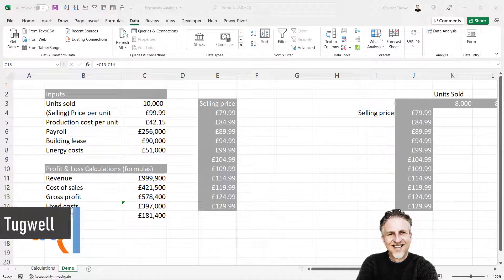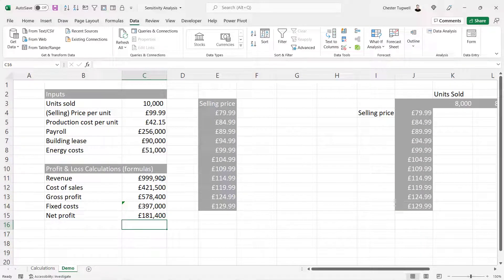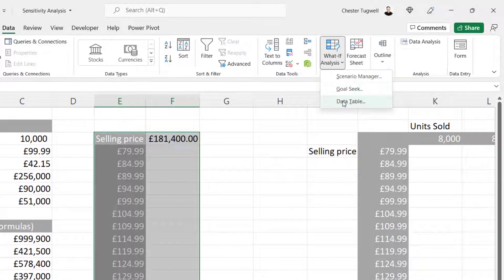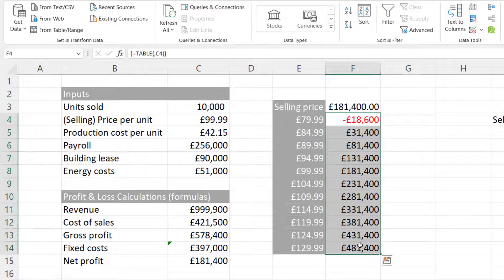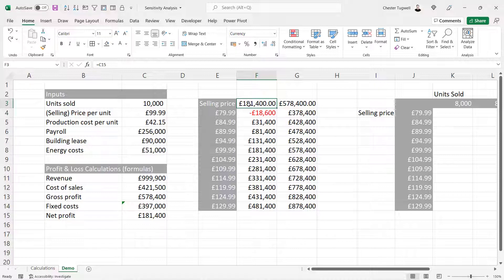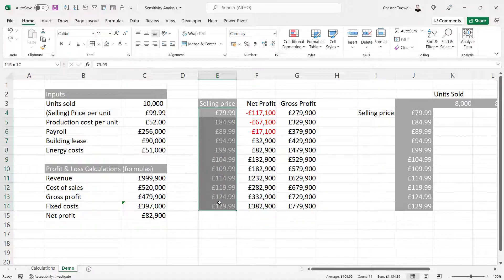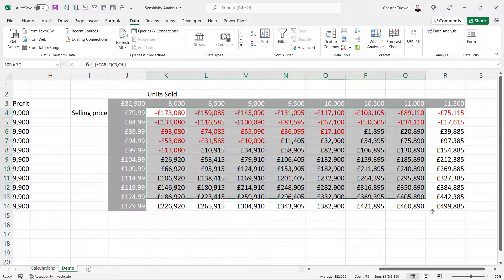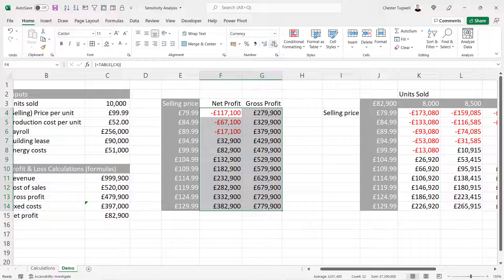Sensitivity Analysis Using Excel | One and Two Variable Data Tables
In this video I demonstrate how to perform sensitivity analysis in Microsoft Excel using one or two variable data tables.  In our scenario we want to calculate net profit based on different volume sold and unit price inputs.  This is easy to do using What-if analysis data tables.

Table of Contents:

00:00 - Introduction
01:21 - One variable data table
05:27 - Two variable data table